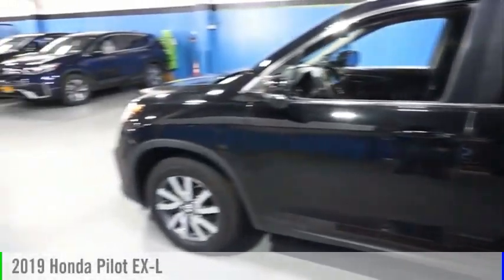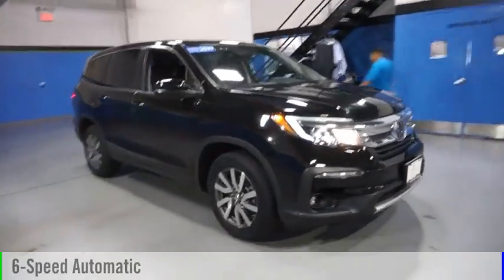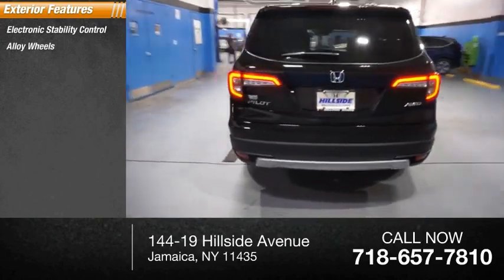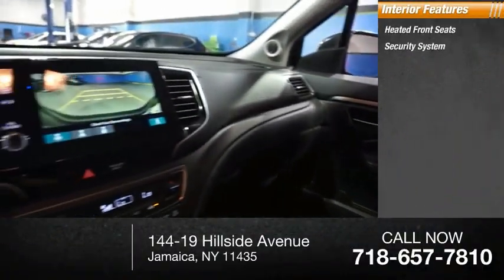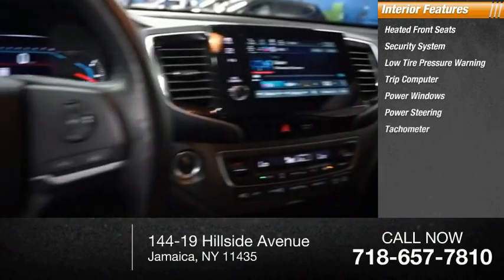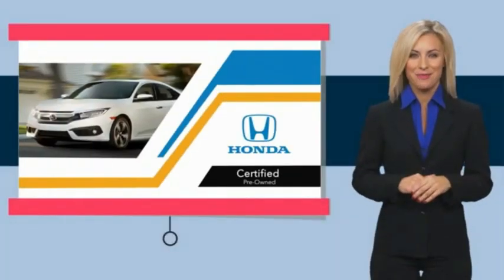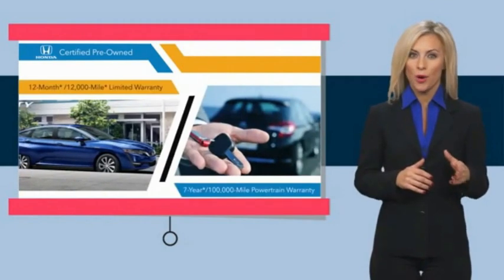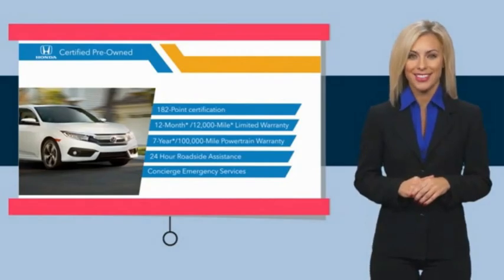2019 Honda Pilot Jamaica NY U2511194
2019 Honda Pilot EX-L

Hillside Honda
144-19 Hillside Avenue

Recent Arrival! NO HIDDEN DEALER FEES, NO FINANCING REQUIREMENTS, Hillside Honda To Go means you pay EXACTLY what you see! *HondaTrue Factory Certified with Warranty* Spotless! Best Conditioned Vehicles in the Market! Our aggressive NO FEE, market based pricing takes all the headache out of shopping! CARFAX One-Owner.Leather Seating, 3rd Row Seating, Passed 182 Point Honda Inspection, New Brakes, New Tires, Recent Oil Service, White Glove Detailed, AWD.***INTERNET SPECIAL - MUST PRESENT AD AT TIME OF SALE. EXCLUDES ALL PRIOR OFFERS*** All HondaTrue Certified Pre-Owned vehicles within 5 Years/80000 miles include: . 182 Point Inspection . 84 Month/100,000-mile (whichever comes first) Powertrain Limited Warranty from the vehicle's original in-service date . 12 months/12,000 miles (whichever comes first) non-powertrain warranty from the original warranty expiration date or from the Honda Certified purchase date. . Warranty Deductible : $0 . Trip interruption protection . Vehicle History Report . Warranty is transferable . Roadside Assistance with Honda Care purchase . XM Satellite Radio 3 trial months of service All efforts are made to ensure each vehicle displayed is IN STOCK as well as AVAILABLE. Hillside Honda is not responsible for typographical errors.Awards:  * ALG Residual Value Awards, Residual Value Awards